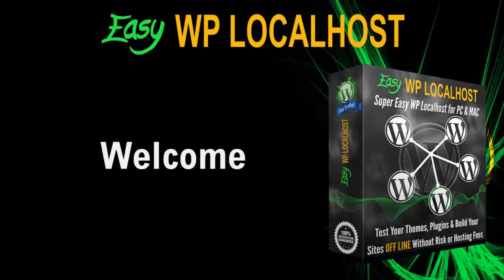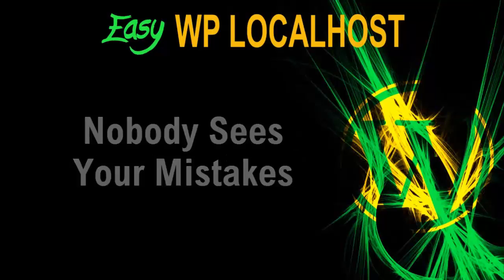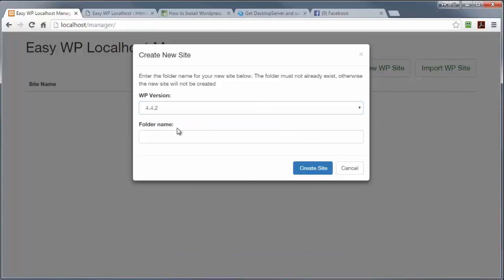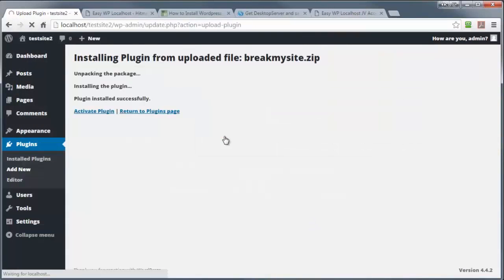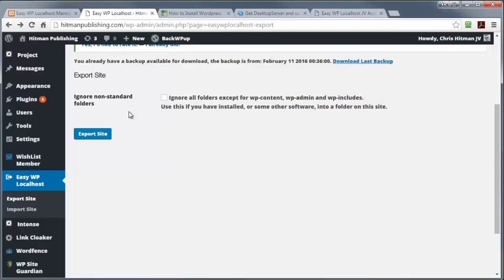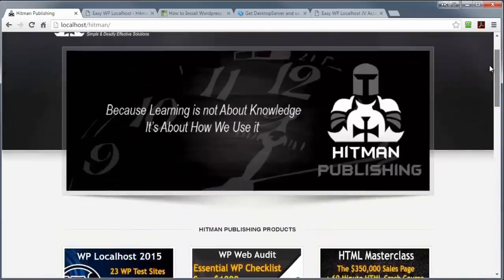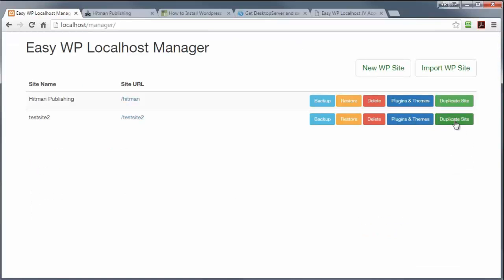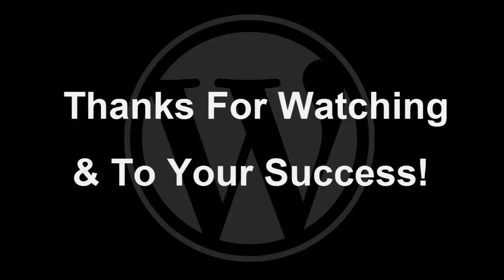Easy WP Localhost Review And Exclusive Bonuses | Easy WP Localhost Demo OFFICIAL VIDEO GET IT NOW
Easy WP Localhost is software that installs on a PC or MAC that allows users to run Wordpress test sites locally without any technical skills
There are huge advantages in doing this...
1. You can test themes & plugins offline
2. You can build sites offline
3. It's faster - there's no internet lag
4. If you make a mistake - just reset
5. You can fix/prevent problems on live sites
6. Zero running costs - no hosting/server fees

Easy WP Localhost:
Run Wordpress on you PC/MAC
New Easy Installation Method
Install Any Version of Wordpress
Backup/Restore/Delete your projects
Rapid installation of new project sites
Rubs 100% authentic versions of WP/PHP/MySQL
New Super Easy User Interface
Ready for new Wordpress releases